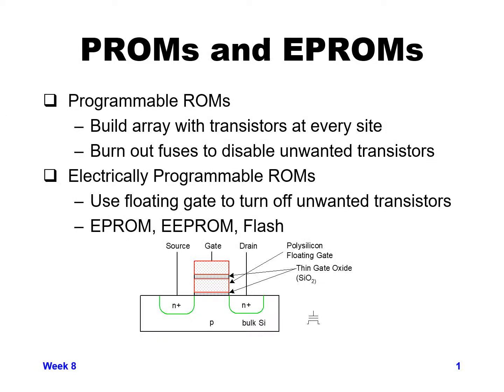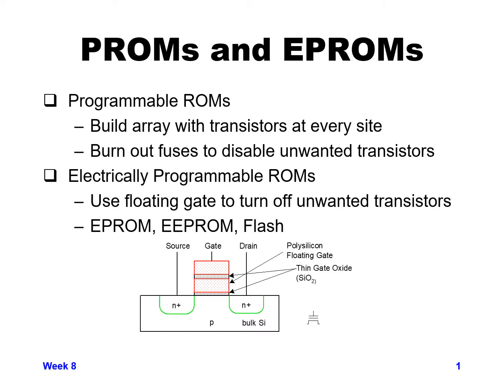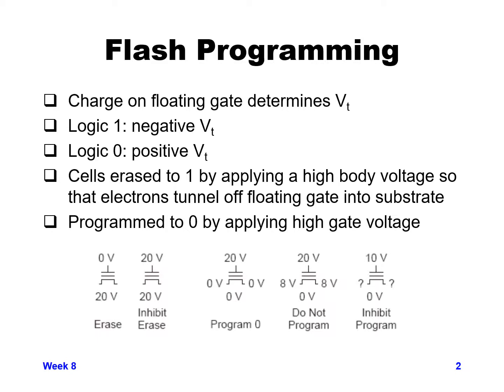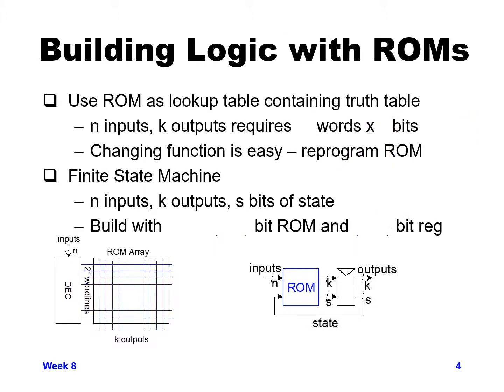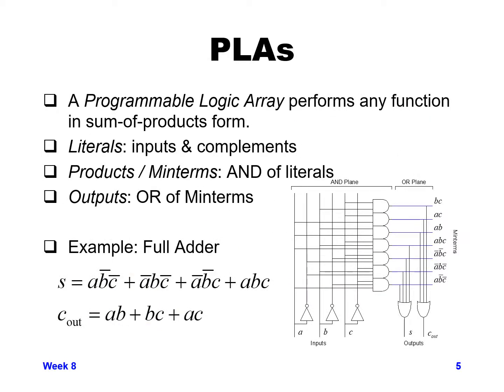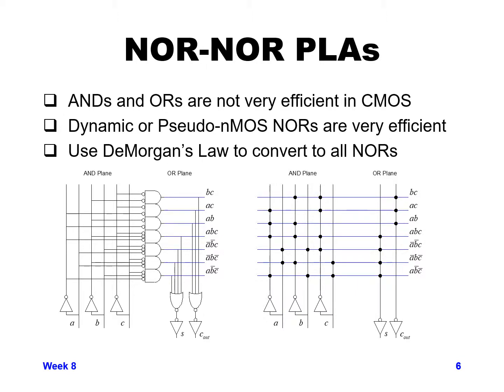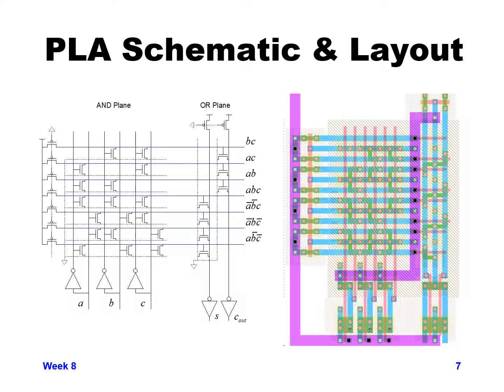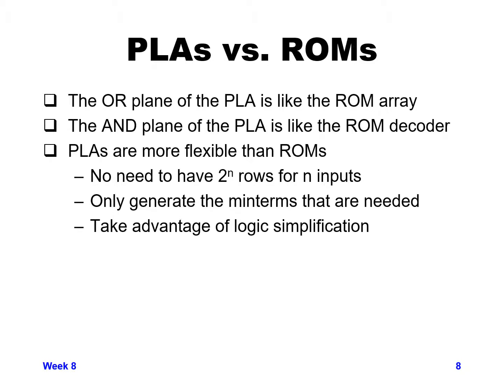Digital IC Design Lecture Week7 Topic6